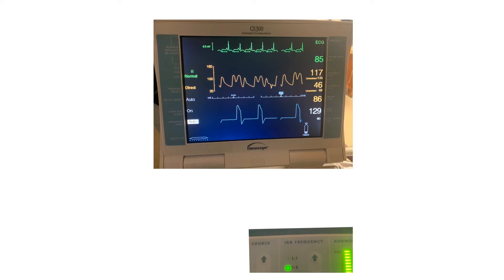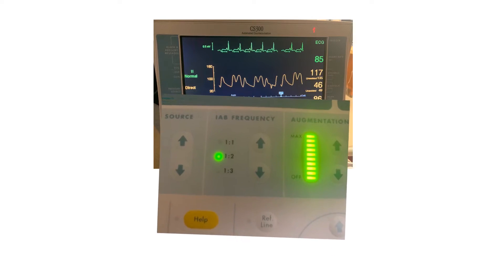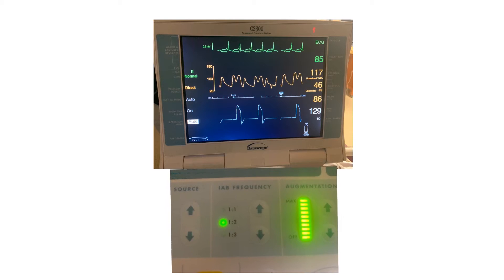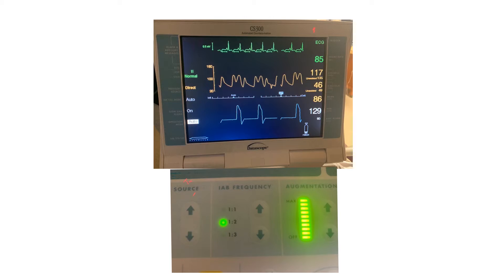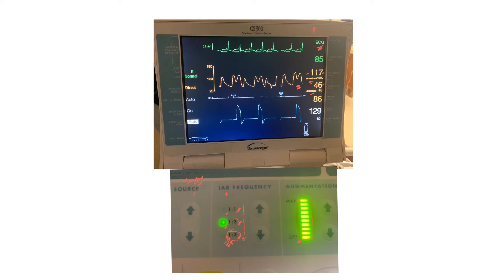Intra-aortic balloon bump: clinical example and demonstration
Intra-aortic balloon bump: clinical example and demonstration, explain the numbers on the monitor screen